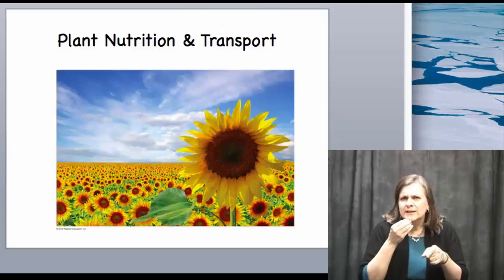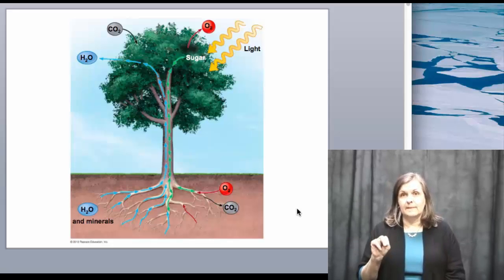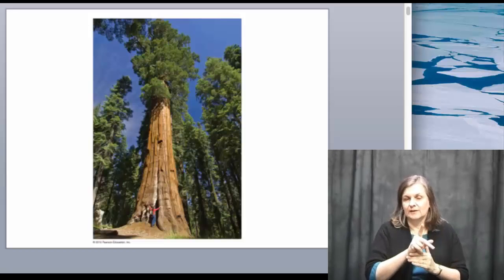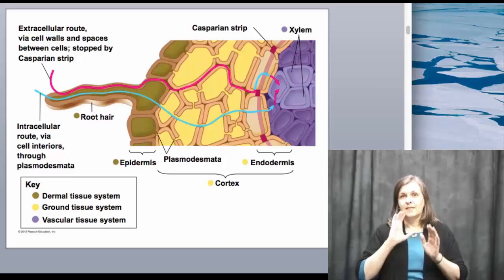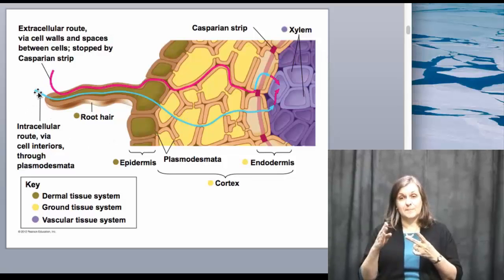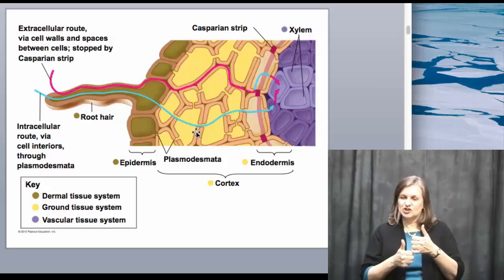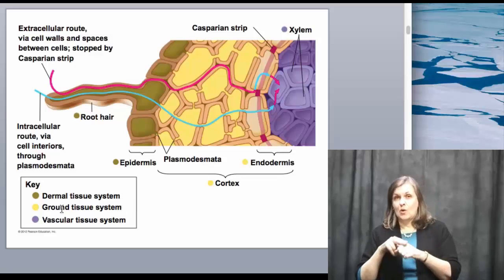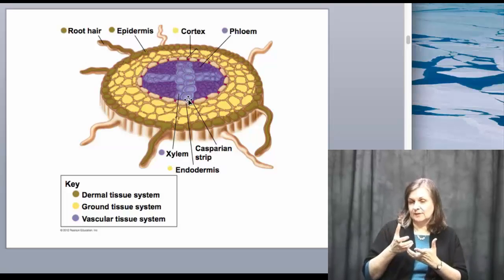Plants_WaterTransport_Roots w Interpreter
how do plants get water in to their roots for movement up the plant?